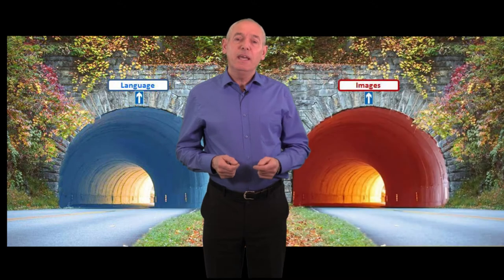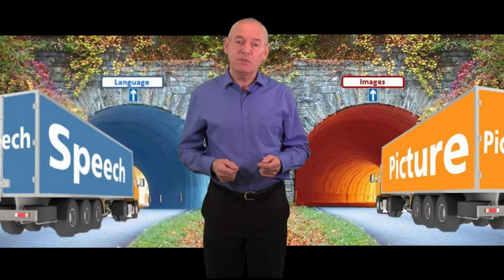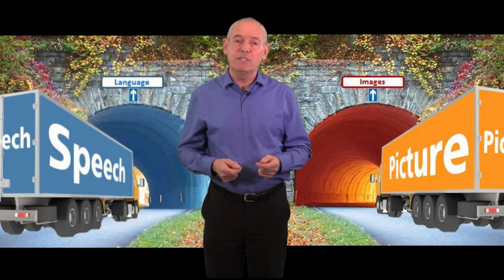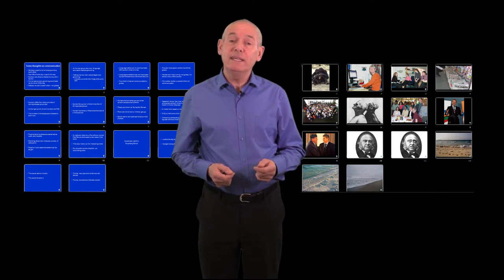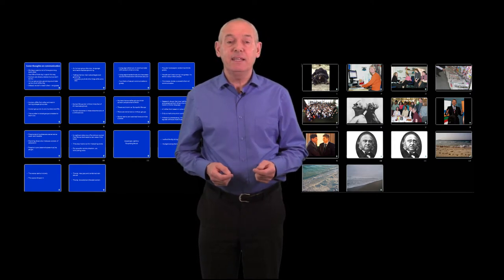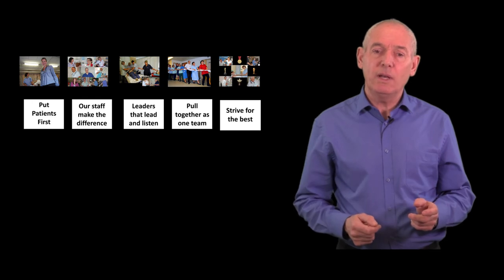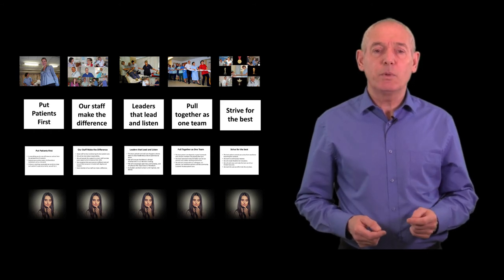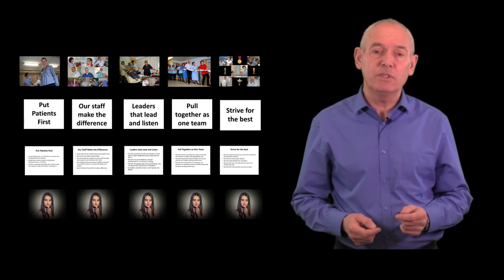Visual Aids for Teachers and Lecturers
Dr Nick Napper explains why as teachers and trainers we neglect the visual medium to the detriment of our learners.
Any questions please comment and I'll be happy to answer.